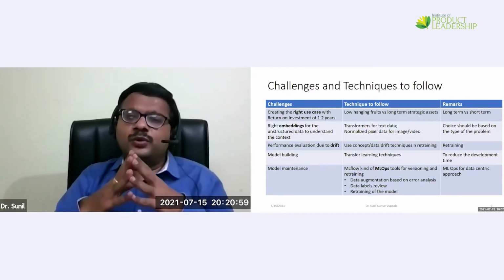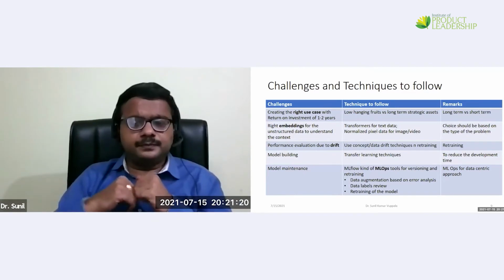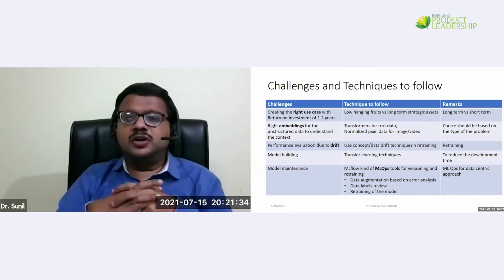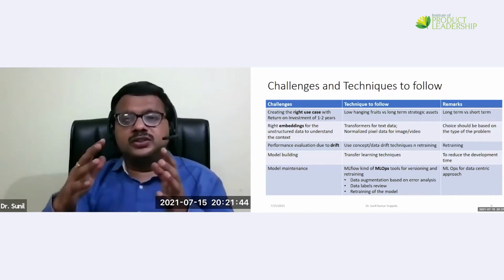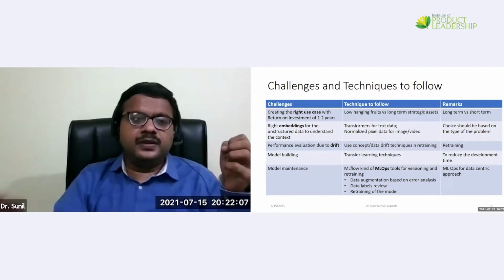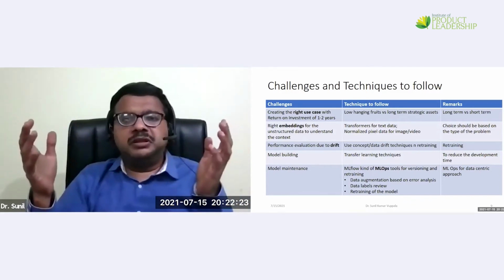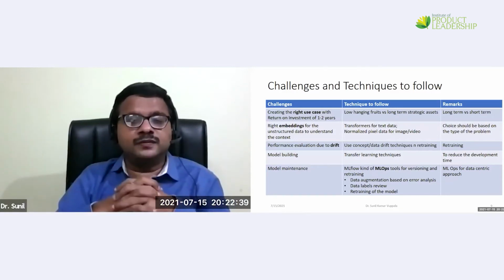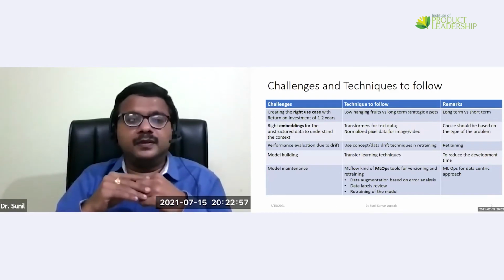AI Applications Across Industries and Strategic Challenges Exposed!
In this video, explore the transformative world of AI applications across diverse industries. From revolutionizing business operations to enhancing customer experiences, discover how AI is reshaping modern enterprises. Explore real-world examples of AI and its applications, uncovering the innovative ways businesses are leveraging this technology to gain a competitive edge.
We also navigate the challenges in AI and artificial intelligence implementation. From data privacy concerns to ethical considerations, we'll explore the challenges in artificial intelligence that businesses face on their journey.